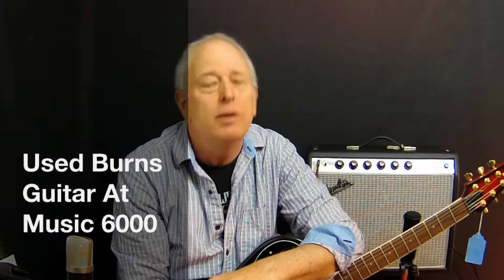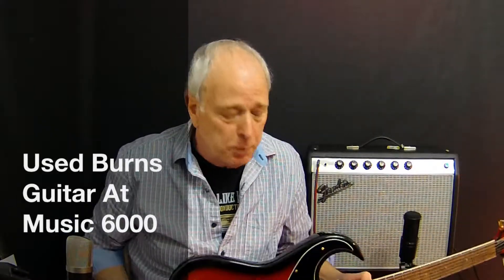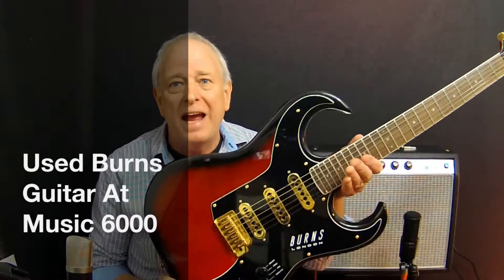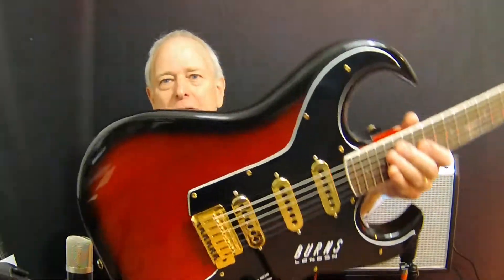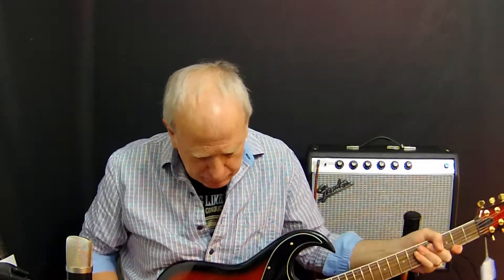Used Burns Wild Dog guitar at Music 6000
Smitty from Music 6000 demos a used Burns Wild Dog guitar.